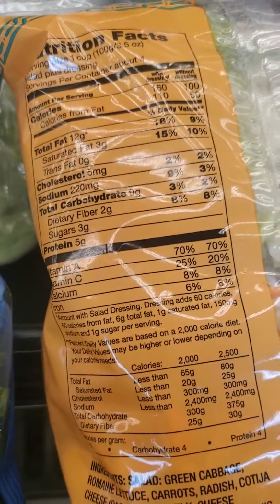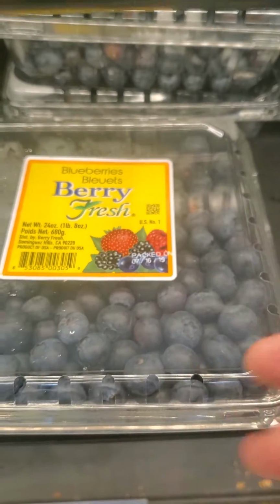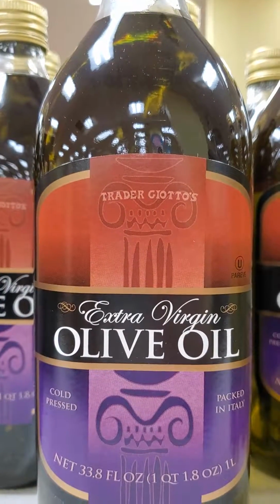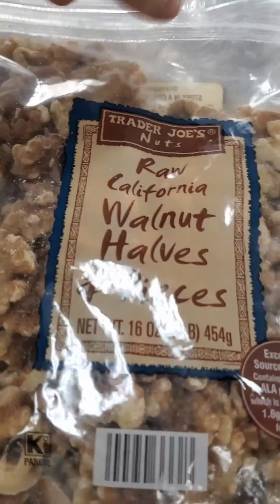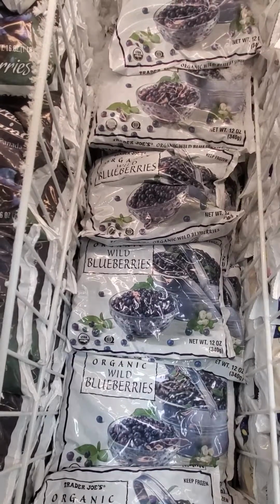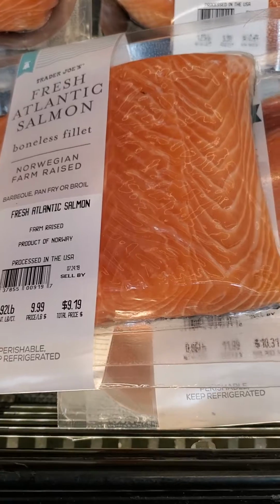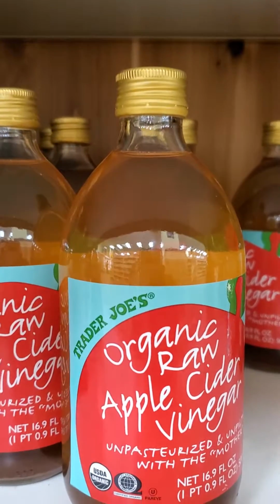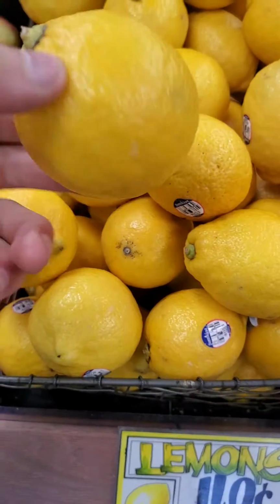Trader Joe's - The intro to KETO